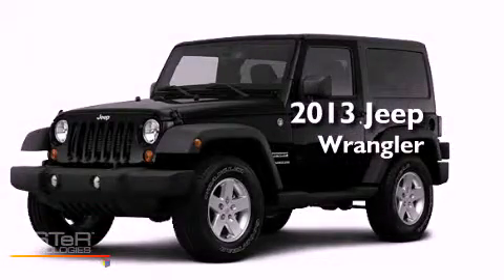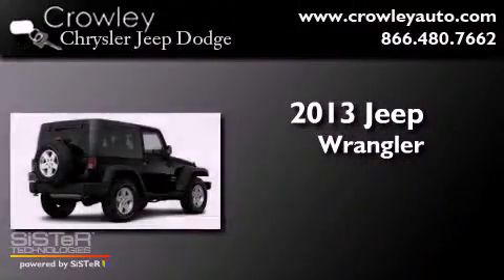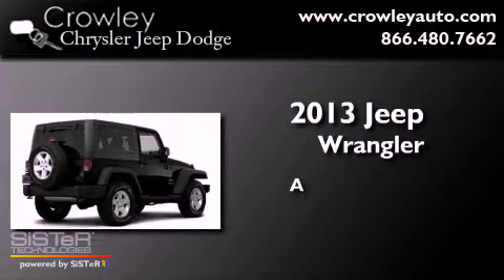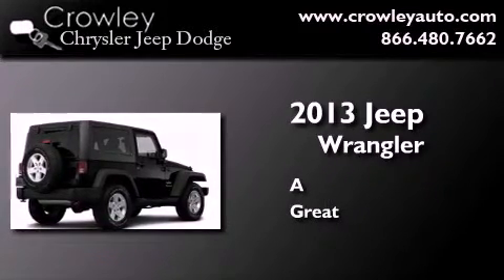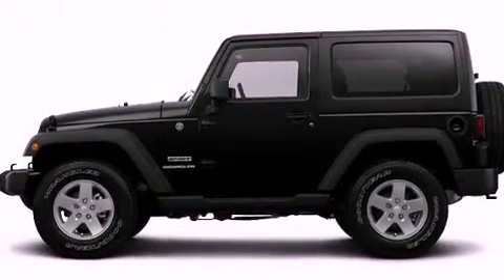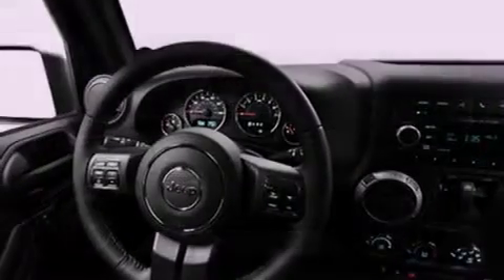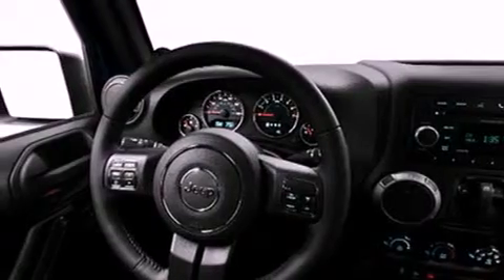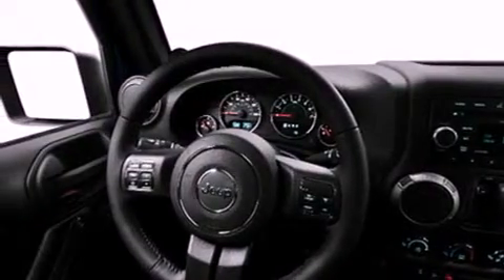2013 Jeep Wrangler Bristol CT 06010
Year : 2013
 Make : Jeep
 Model : Wrangler
 Engine : 3.6L 6 Cyl. Sequential-Port F.I.
 Trans . : Not Specified
 Exterior : Black Clear Coat

 2013 Jeep Wrangler Bristol CT